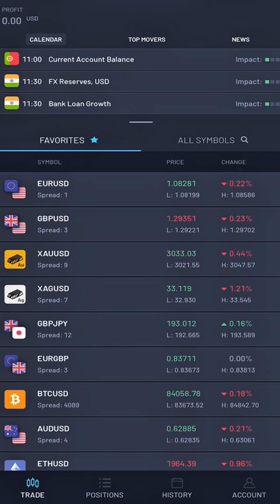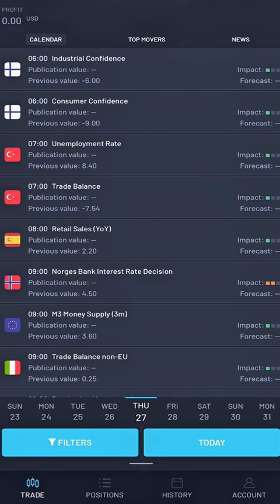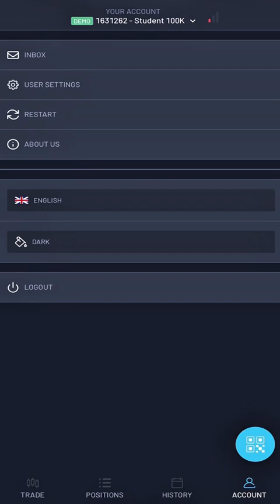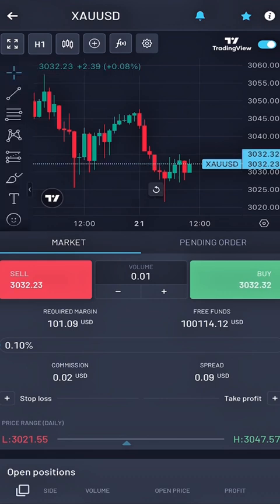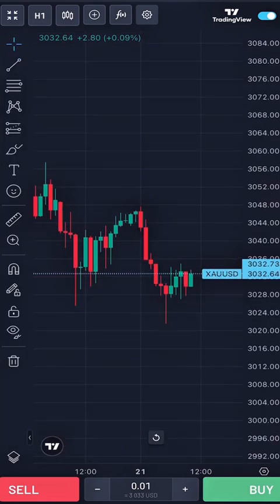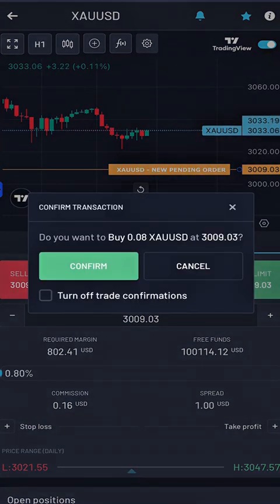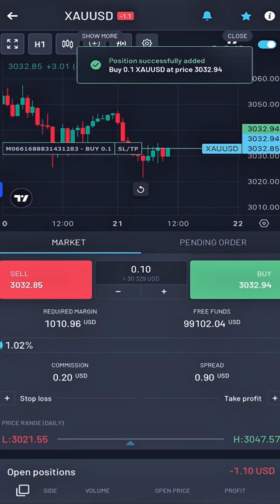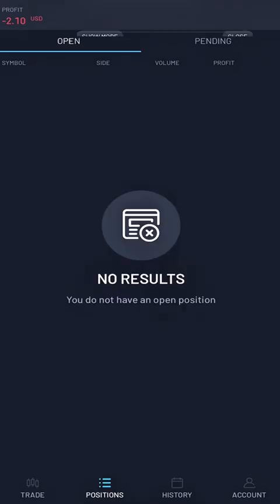👉 How to Trade in MatchTrade Mobile in FundingPips Like a Pro | Learn in Less Than 5 Minutes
In this video, you will learn how to use MatchTrader mobile platform efficiently.

In this quick tutorial, discover how to trade in MatchTrader mobile platform efficiently. Learn everything from checking your balance and calendar to navigating symbols and account settings. Watch as we place trades, set take-profit and stop-loss orders, and modify positions. Whether you're new to FundingPips or experienced with propfirms, this step-by-step Match Trader app guide helps you master mobile trading. Follow along with our complete tutorial!

TimeStamp:

0:0 Introduction
0:21 Balance - Calendar
0:56 Symbols
1:27 Account Settings
1:42 Take some Trades
3:15 Set a TP a SL
3:56 Modify order

👉 Join Our VIP Discord Community